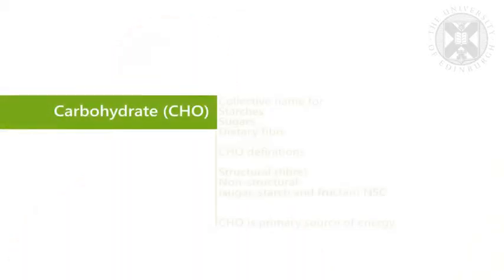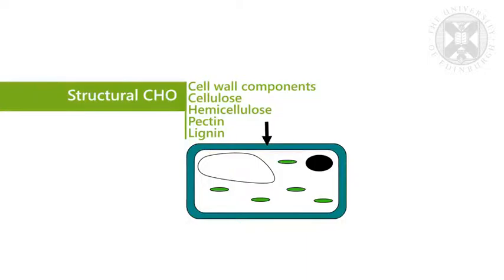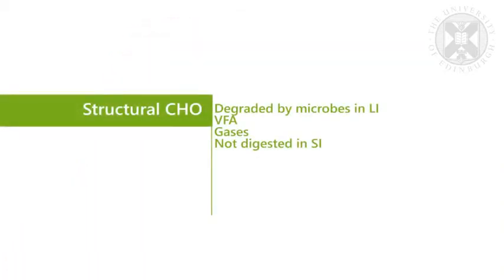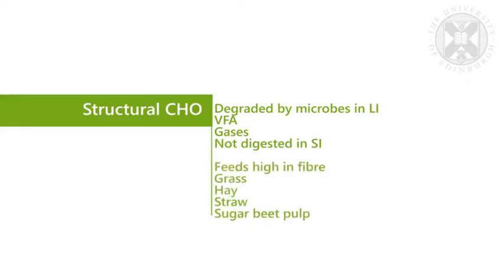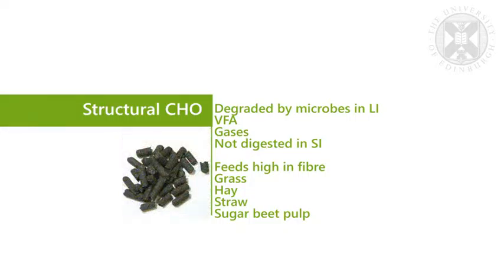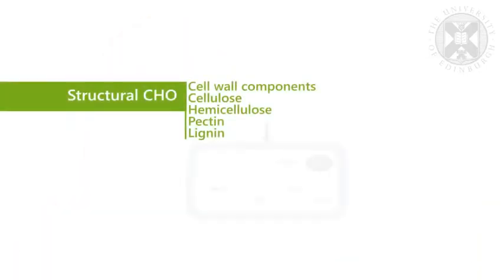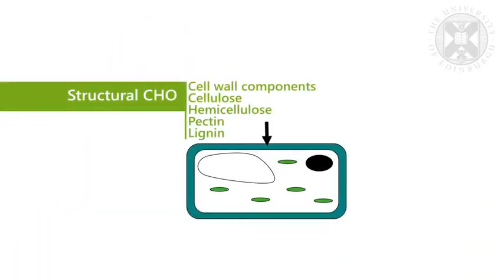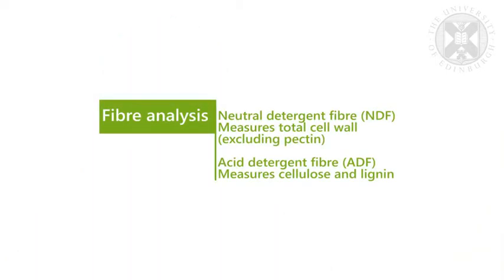Equine Nutrition - Composition of Feedstuffs Part 1